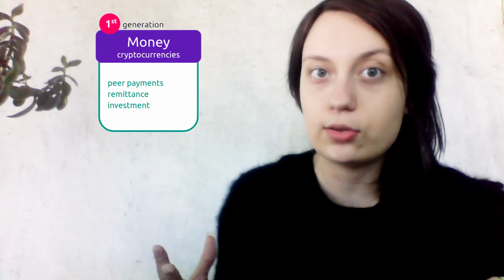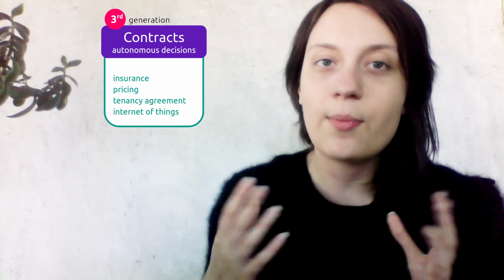SEELE REVIEW: Blockchain 4.0 EXPLAINED || Neural Consensus Algorithm